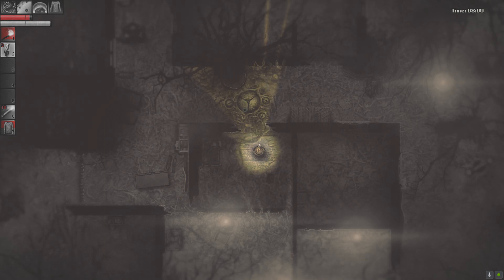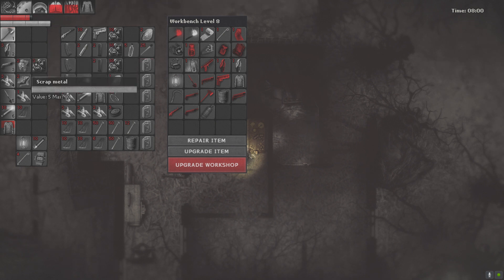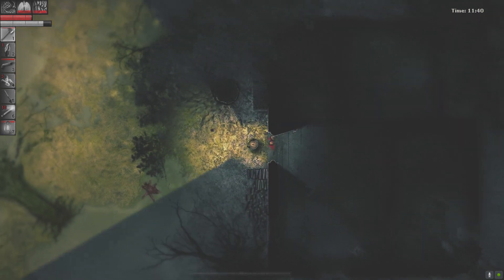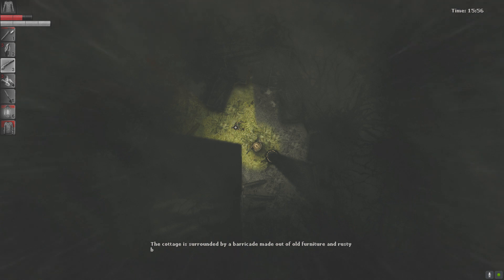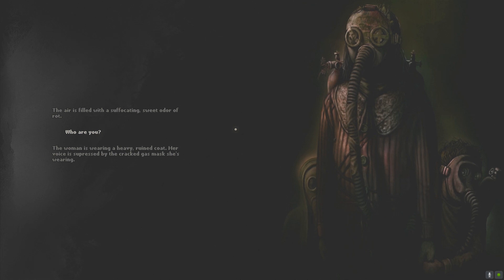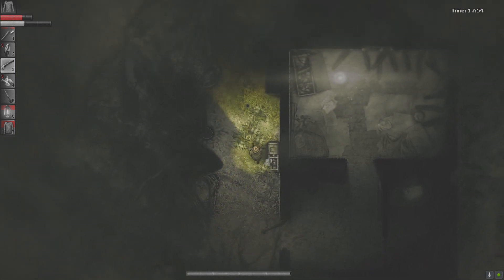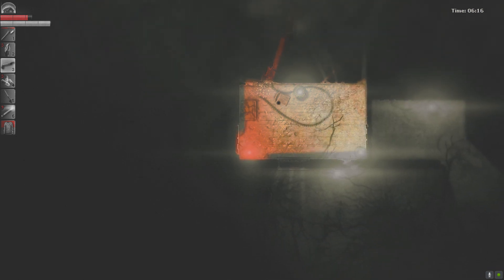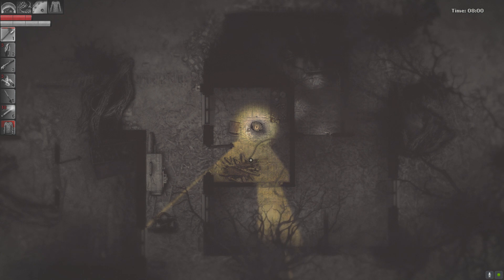Let's Play Darkwood - Episode 28: A Visit to the Elephants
Darkwood is a top-down survival horror video game developed by Acid Wizard Studio. The game takes place in a mysterious dark forest somewhere in Poland or within the Eastern Bloc countries, where the main characters have been trapped for an unknown amount of time.

Don't forget to come join me LIVE on Twitch every
Monday to Friday 12-4 GMT (UK Timezone)